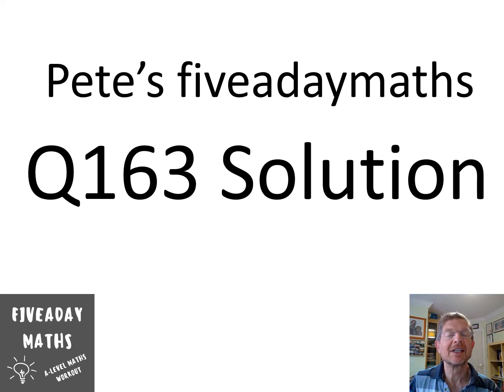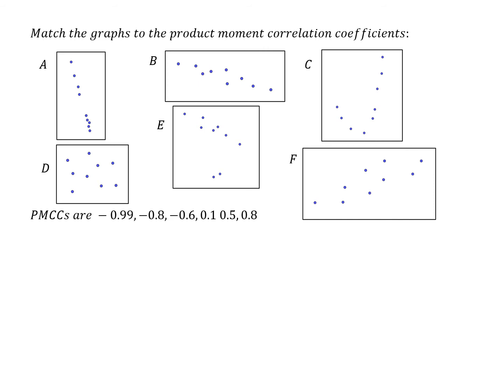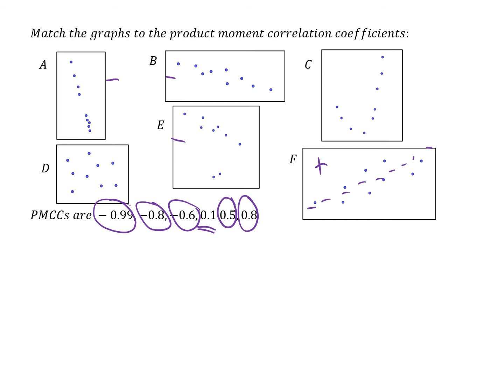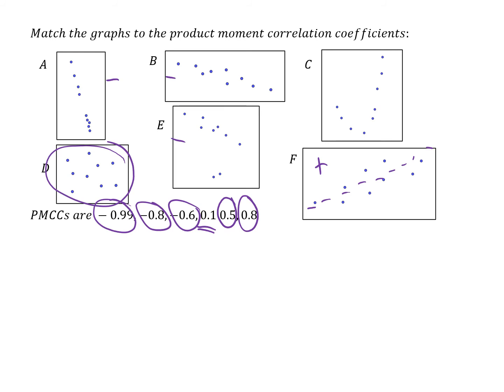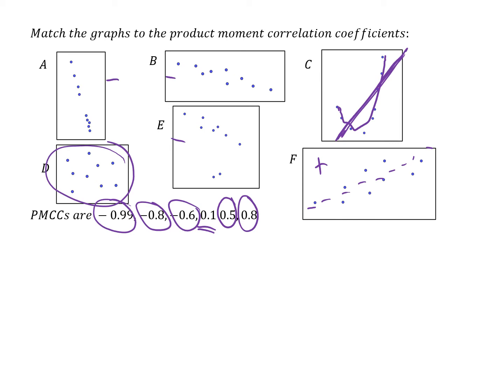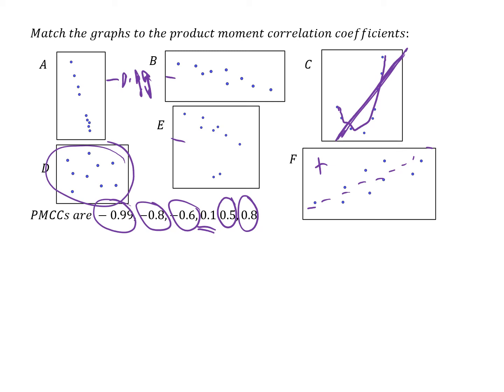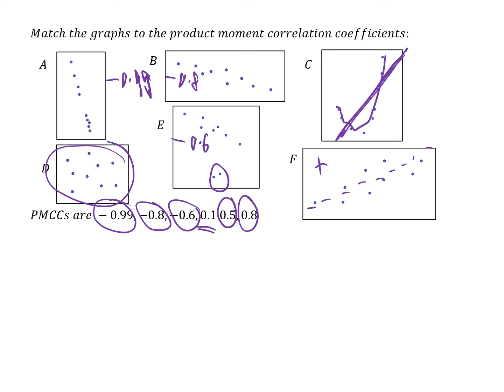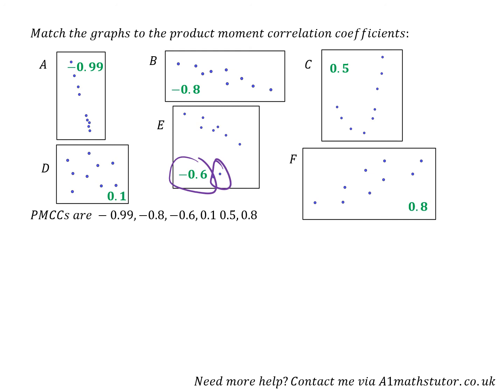Q163 Solution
How to match a scatter graph to correlation coefficients. Matching product moment correlation coefficients to scatter graphs.